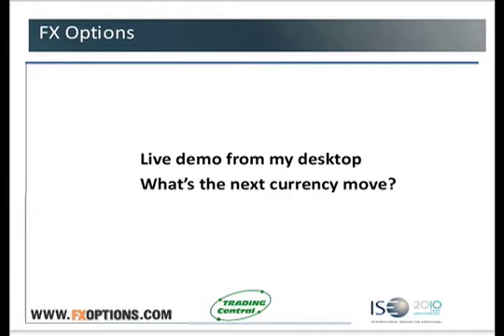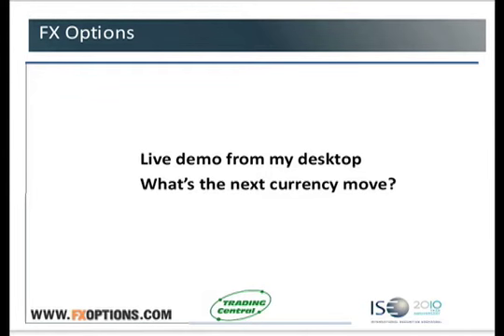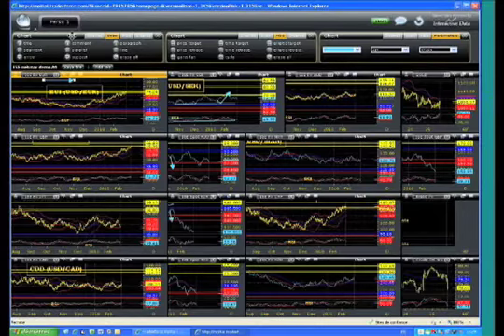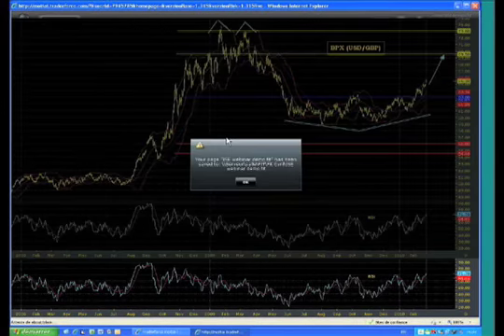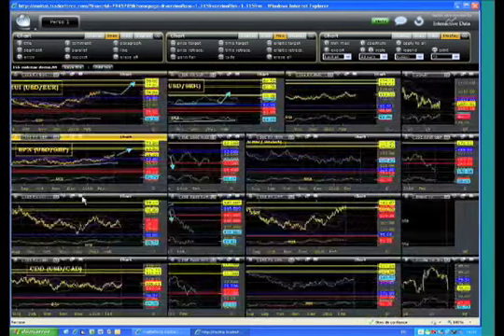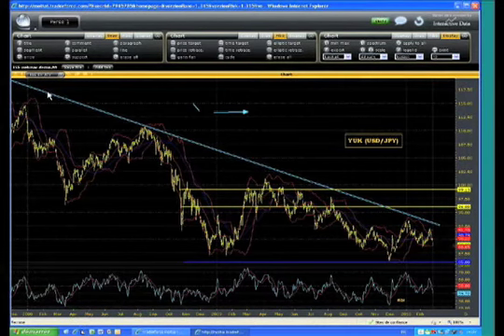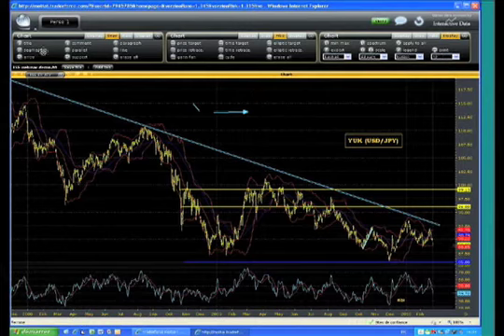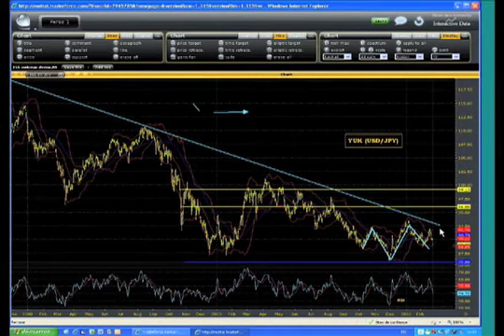Pt4, Cyril Berkouk: Moving Avgs & Trend Lines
Trading Centrals top Forex analyst, Cyril Berkouk provides his latest opinion on where the markets are headed and helps break down some terminology and charting tools used to forecast currency moves provided in Trading Centrals alerts.